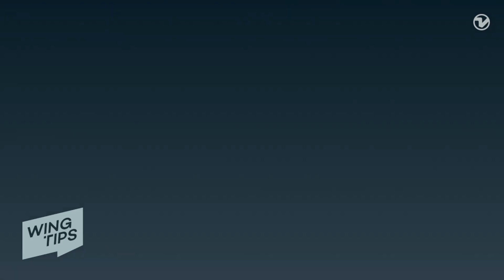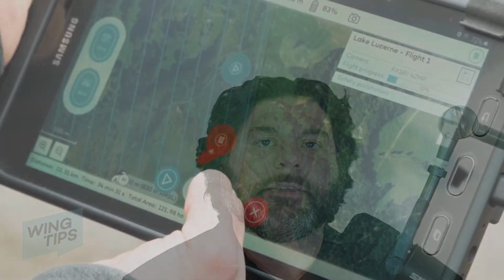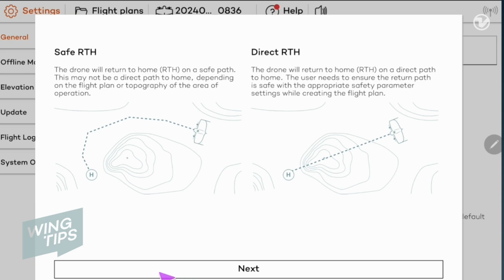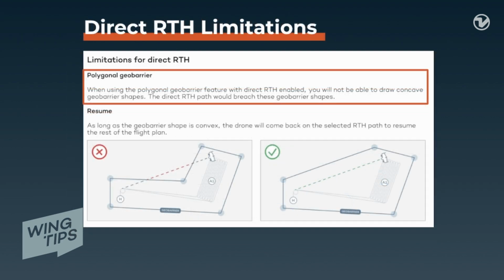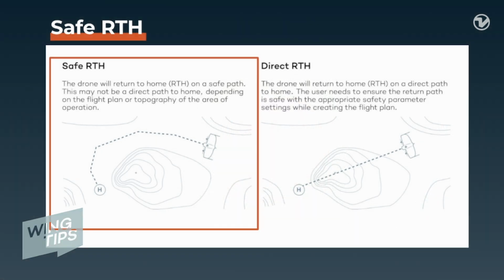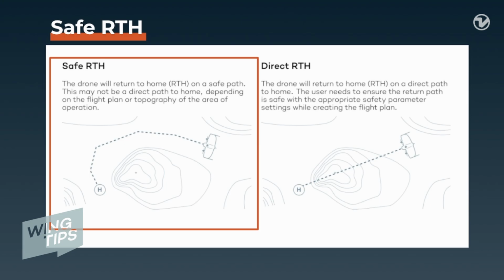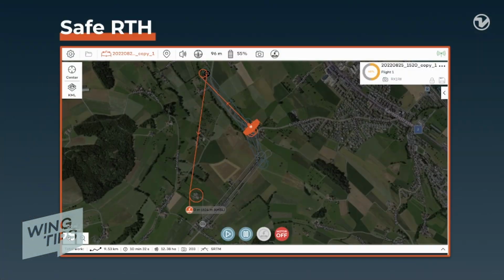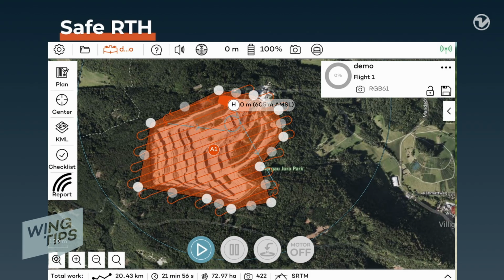Safe RTH vs. direct RTH: which return-to-home mode keeps drones safer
Ben Snyder, Wingtra's Training and Certification Manager, explains why safe return to home (RTH) is the default setting on WingtraOne GEN II and how it differs from direct RTH. Safe RTH autonomously finds the safest flight path to avoid terrain and obstacles, while direct RTH requires manual planning and strict awareness of your environment.

In this video:

What direct RTH is and when to use it
How safe RTH autonomously avoids obstacles and terrain
Why geo-barriers matter for safe return paths
Wind direction and flight parameters that affect RTH behavior
Why safe RTH reduces pilot workload and improves flight safety

Questions about your drone survey needs?